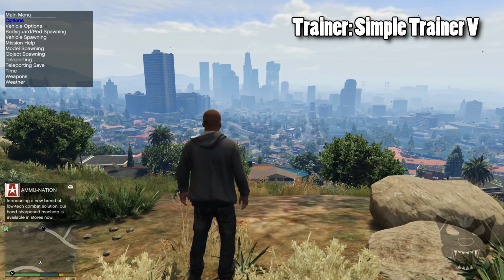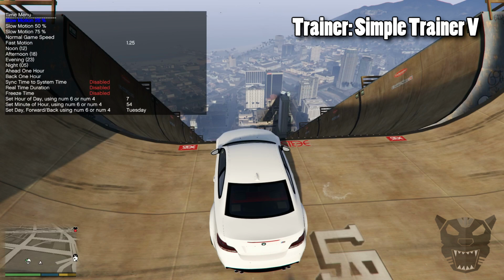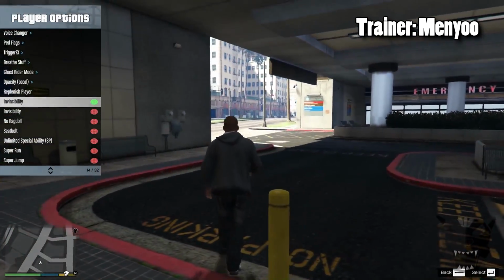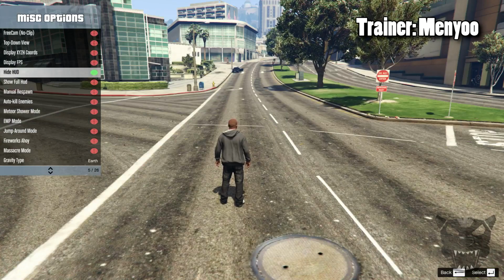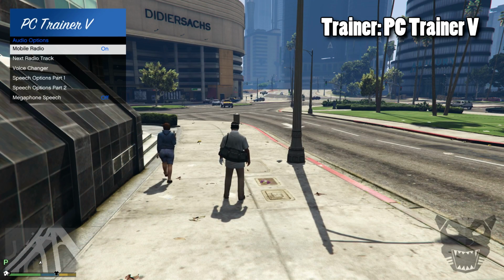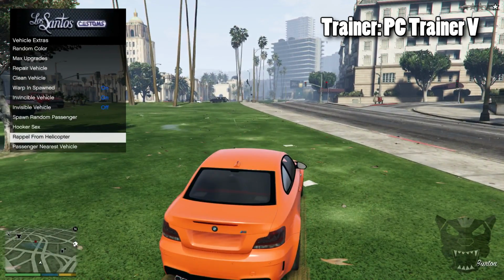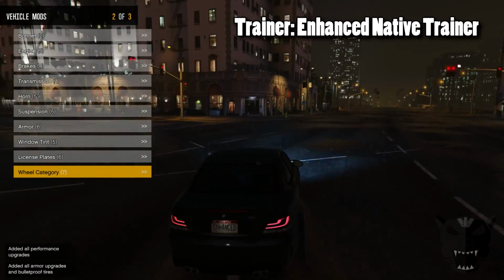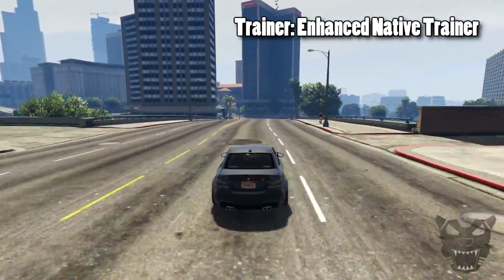GTA V Trainer Comparison - Simple Trainer, Menyoo, Enhanced Trainer and PC Trainer V!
Hey welcome to this long ass video looking at the 4 different trainers that I have chosen to make a video about!
I had a lot of fun checking out the different trainers and seeing what each one did - my favorite was the Menyoo Trainer!

The 4 Trainers used in the video are;

0:00 Simple Trainer:

7:19 Menyoo Trainer:

17:35 PC Trainer V:

26:56 Enhanced Native Trainer:

For all of the downloads above, you need to install to the main GTA V directory.

Use at your own discretion - there is always a possibility that these .asi files could cause problems for your GTA V game.

Do NOT use online!